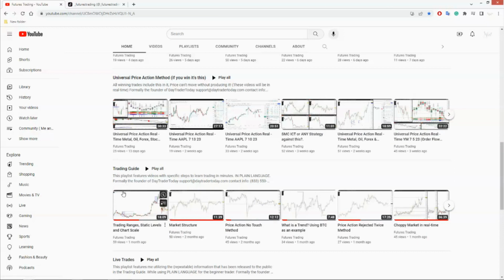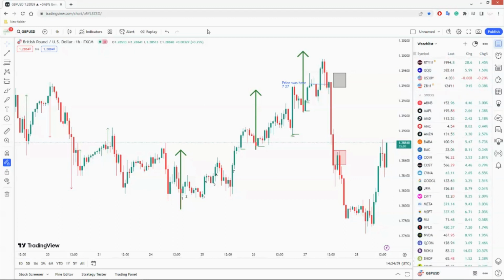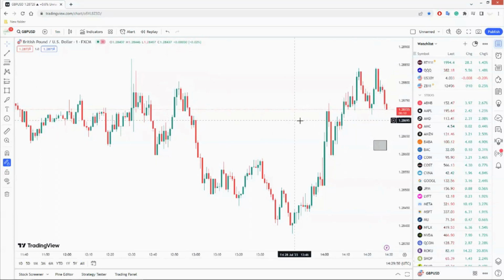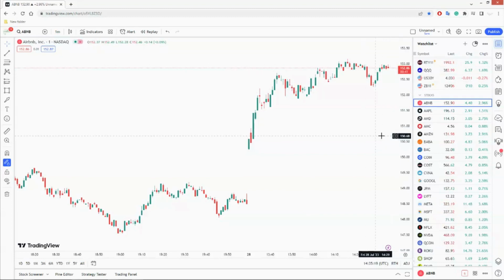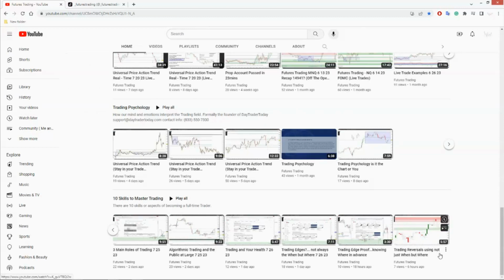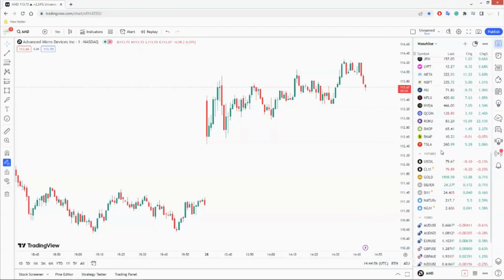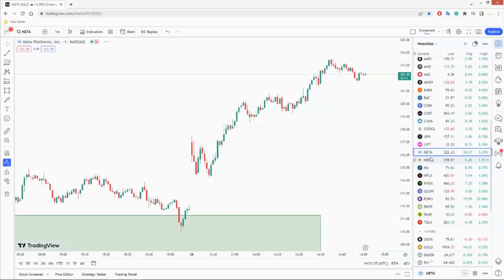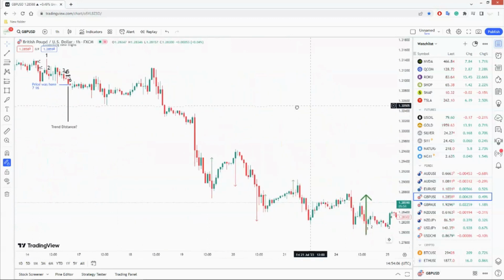Universal Price Action Method and Trend Real-Time 7 28 23 (Forex & Stocks)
There are only four components that the channel consists of:
1. The chart: which is divided into three parts, starting with the middle and then one on both sides.
2. The seven bars: if long, each bull bar must close above the previous one; if not, you don't count it until it does; the same applies to shorts.
3. The 'live' bar's 50% midpoint must exceed the prior bar, which is where the stop will be placed; the target is the total range of both bars.
4. The prior candle threshold is just above and below its midpoint, which is how far the 'live' bar will usually move into.

SupportResistanceBreakout Trend/NoTouchMid noClose Method
(A walk-through of various markets explaining bar by bar what to expect. )